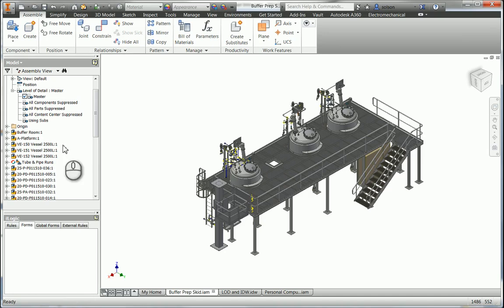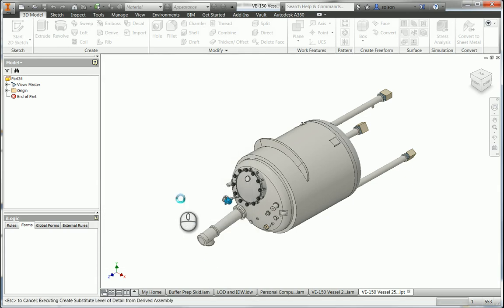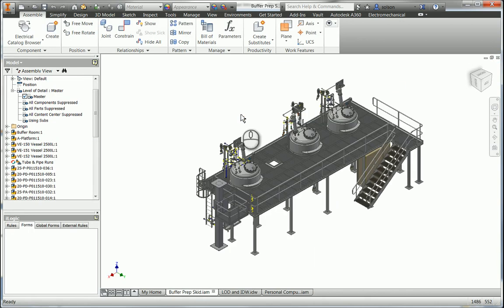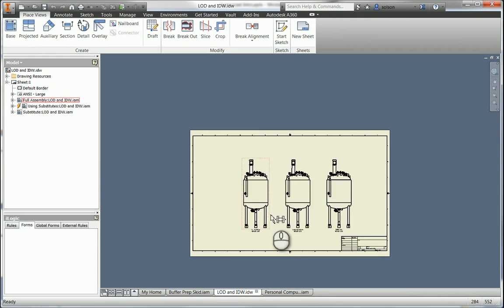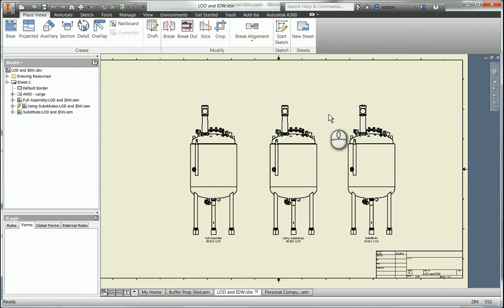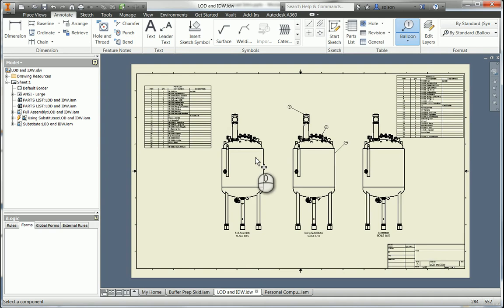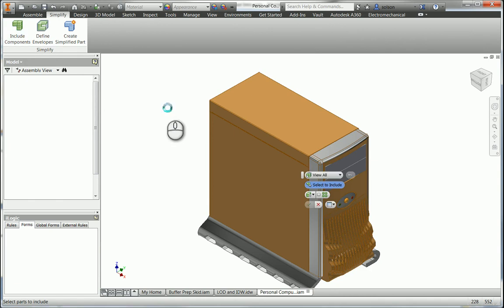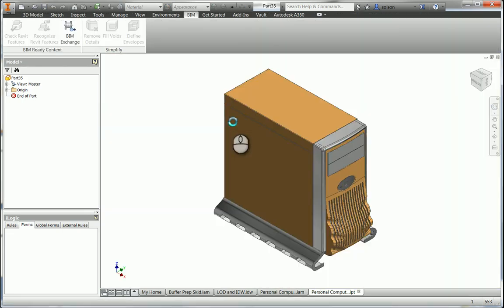Inventor Large Assembly Management Class Overview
This video is a brief overview of what you'll learn in our Inventor Large Assembly Management class.